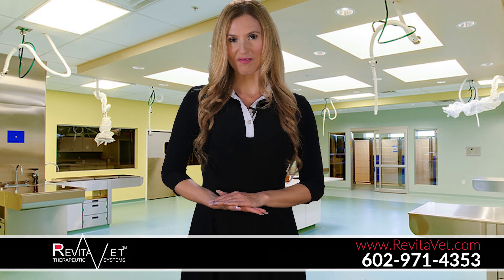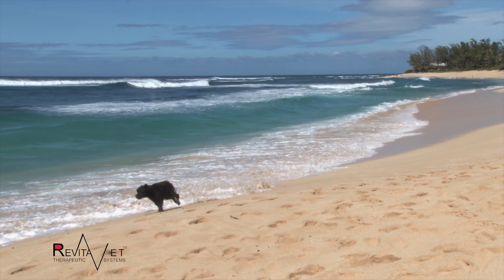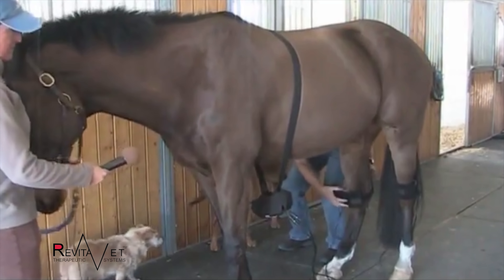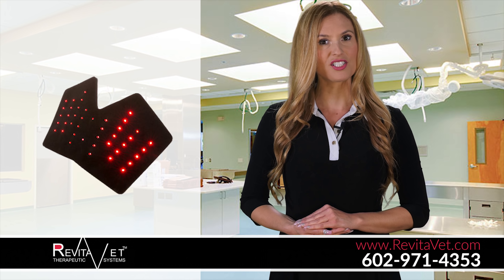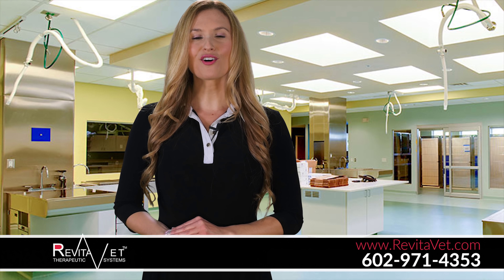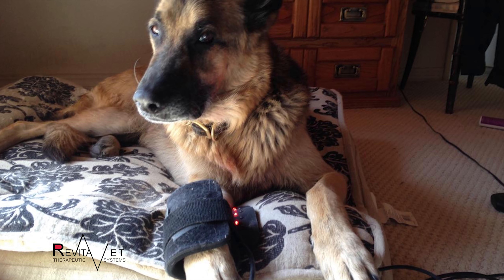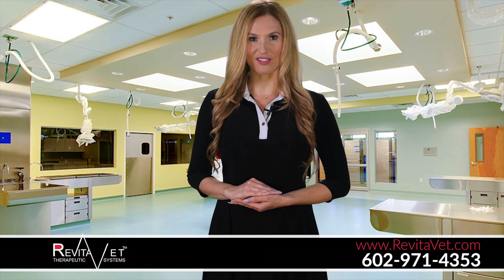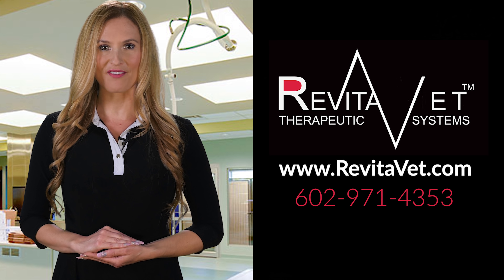Light Therapy For Dogs - RevitaVet System - Light Therapy For Dogs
Light Therapy for Dogs
Have you tried Infrared Light Therapy for Dogs? At RevitaVet, we educate people about the benefits of infrared therapy, especially dog and horse owners. We provide a non-invasive and easy to use therapy, preventive maintenance and rehabilitation for your pets, while preventing injuries and costly medical bills with veterinary issues before they arise. Our primary market has always been equines, but did you know that RevitaVet is just as safe and effective on pets and people?  The technology is also known to deliver powerful therapeutic benefits to living tissues and organisms for Dogs, Horses, Humans and virtually all mammals.  Military, Police and Service Dogs greatly benefit from the RevitaVet system. It is also very beneficial for agility competitions, dock jumping and other dog competitions. Light Therapy for Dogs has been applied with ACL and PCL injuries as well as collie nose, eye infections, mange, torn pads, dysplasia and other common injuries. RevitaVet improves recovery time by better than 50%.  It also fights infection and reduces inflammation.